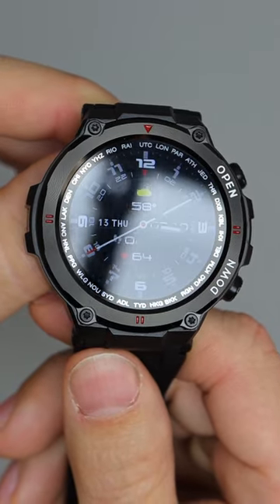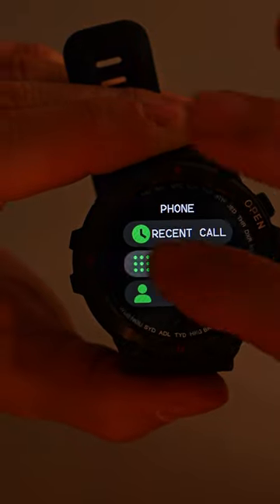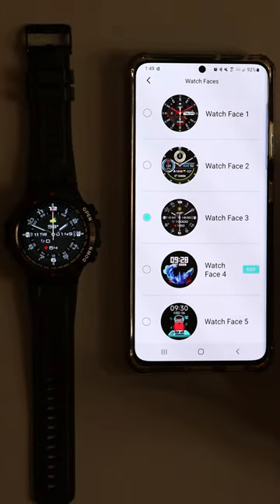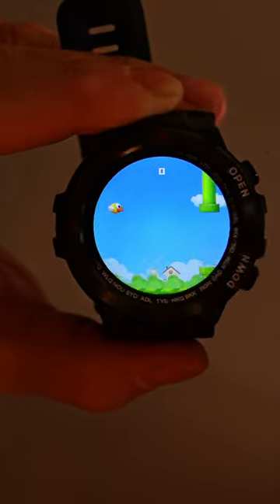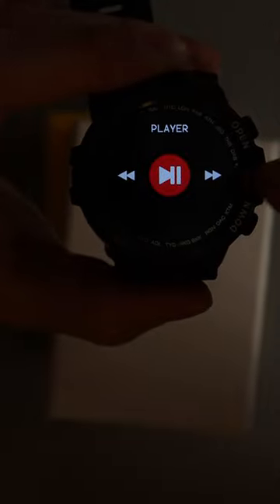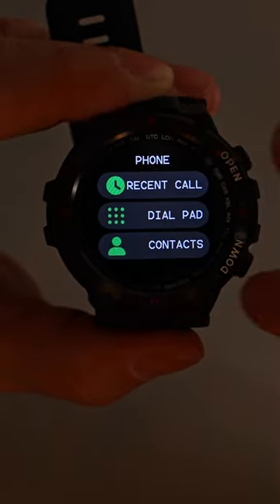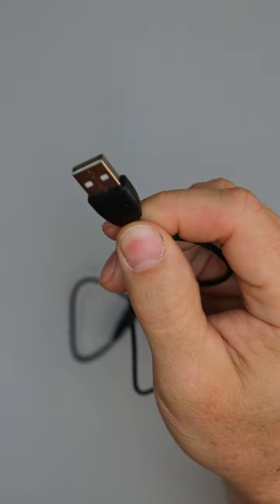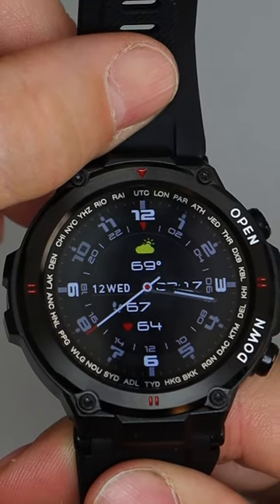We've created a stronger smartwatch than our competitors, but for HALF THE PRICE!⁣